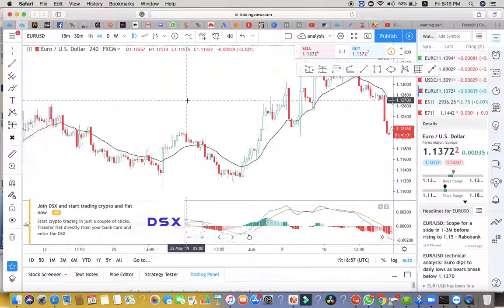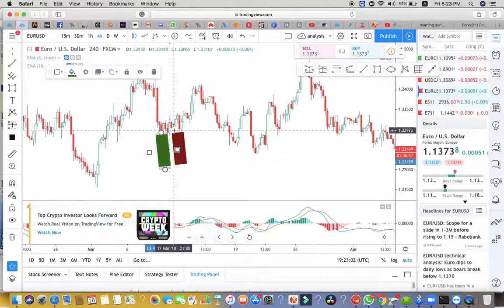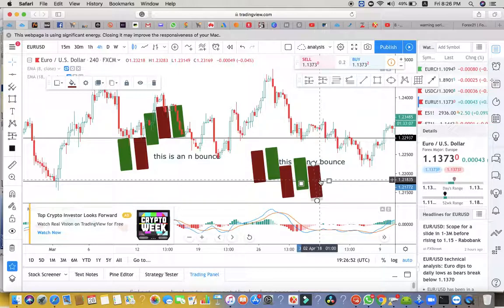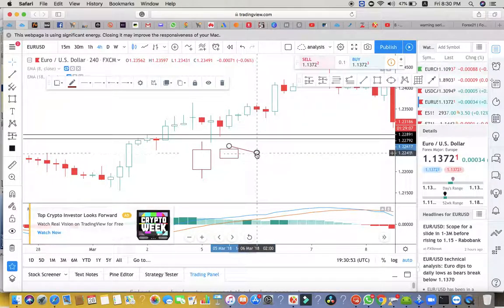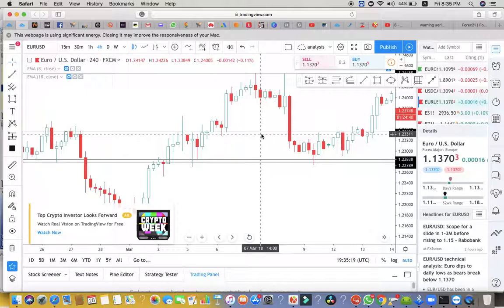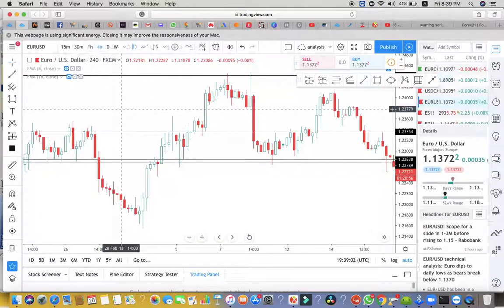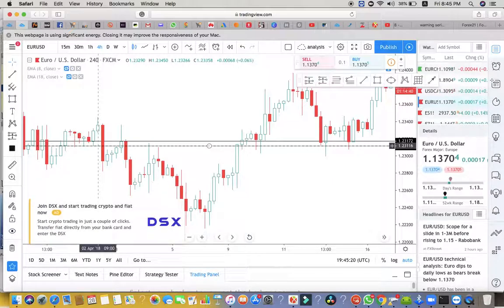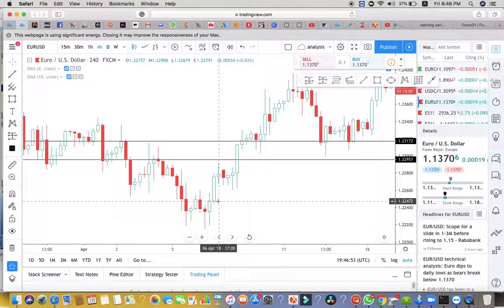very important two